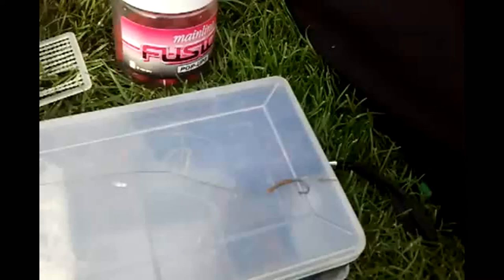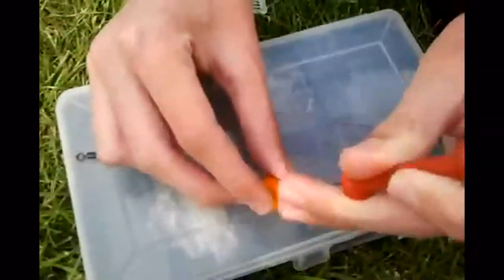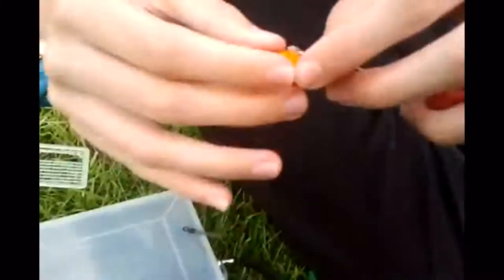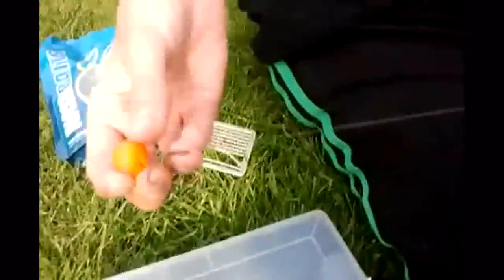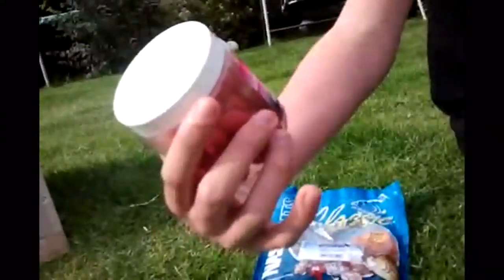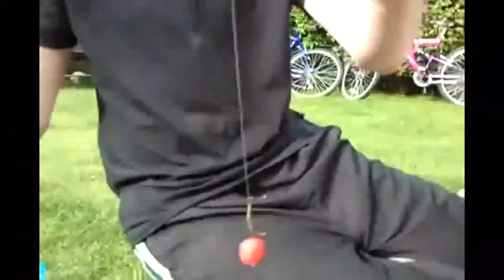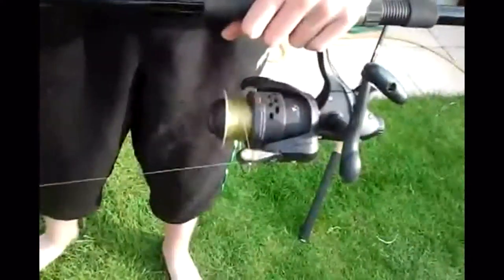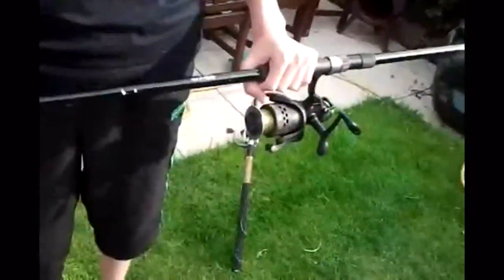How To Hair Rig Boilies + Underwater Footage *Video 2*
Tutorial made by Dan H and Liam H

This video will show you:
- How to hair rig a boilie
- Underwater footage of boilies
- Our Carp Rod + Reel

TAGS: tutorial how to hair rig a boilie carp fishing angling mirror common crucian ghost ledger boilie stop tutti frutti mainline fusion pop up boilie carp and pike rod 2.5 pound test curve 12 foot daniel liam carpandcoarsefishing teach learn underwater footage personal best pb lake baiting needle bait kamasan hooks korda nash john wilson mick brown danny fairbrass matt hayes dovey peck gigantica suffolk tench perch rudd pike zander gudgeon ruffe dace bleak